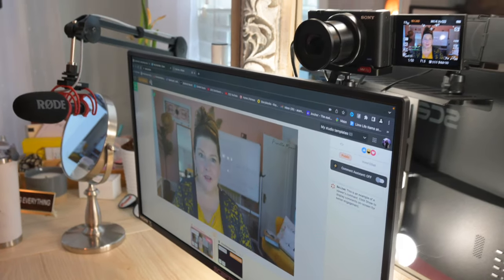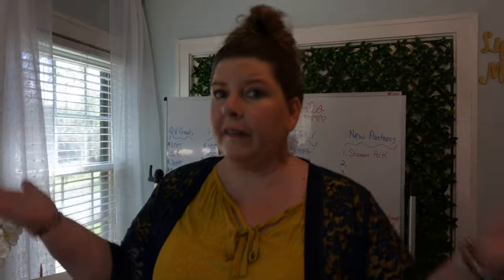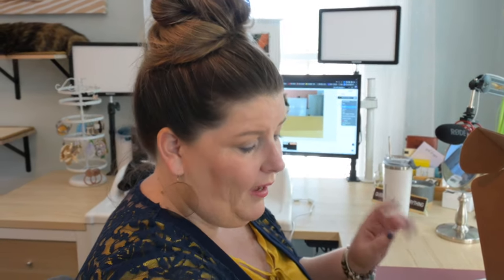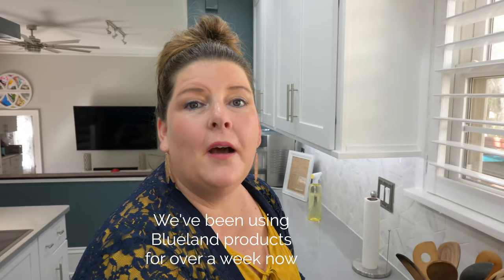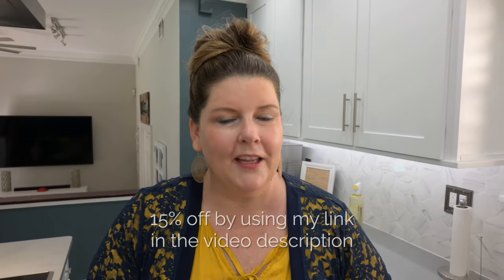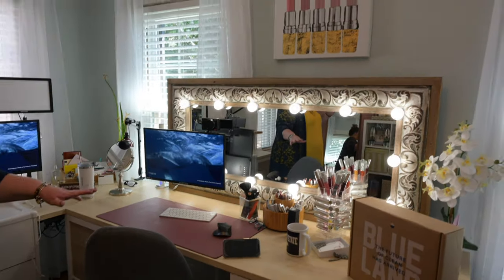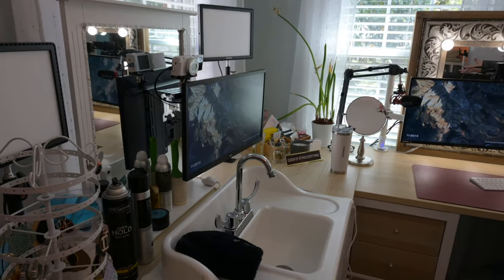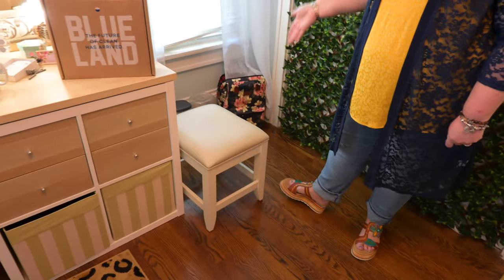New Office (boss lady cave)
I love my new office and studio! I think my favorite part is Abbie's stool so she can come visit whenever she wants and Nala's perch so she can watch over me while I work. What do you think of my new boss lady cave?